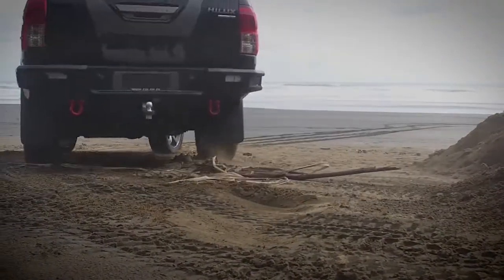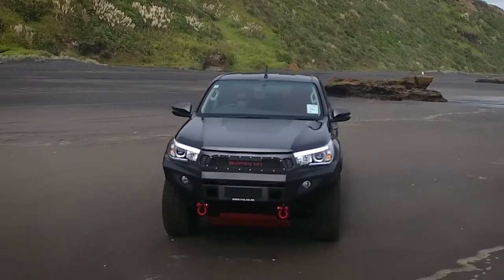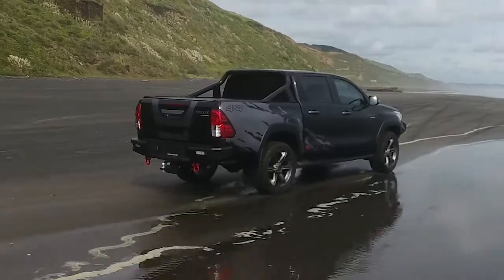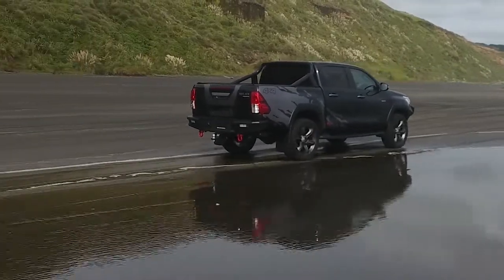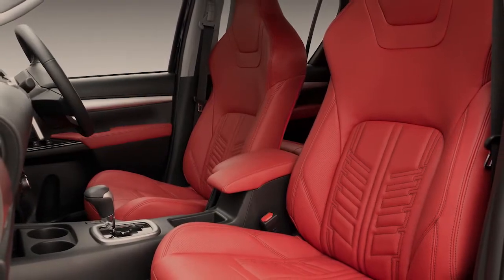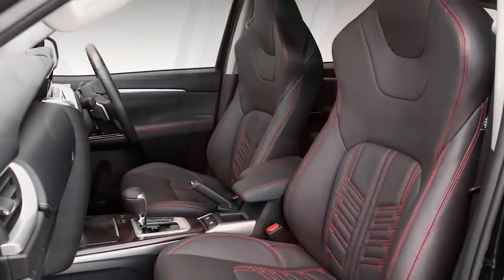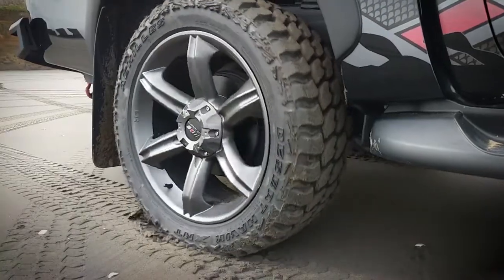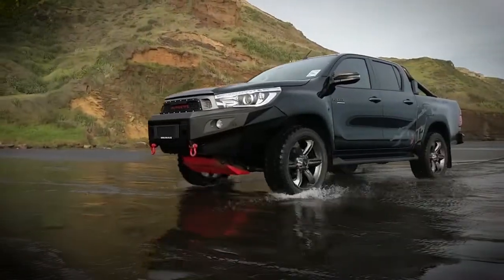Toyota Hilux - Gladiator